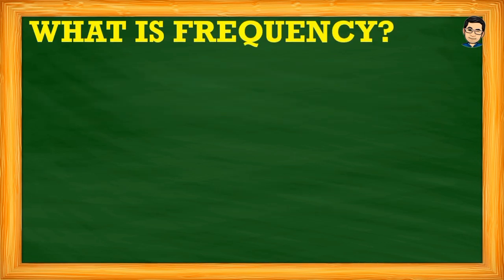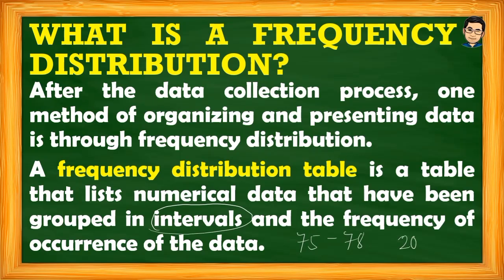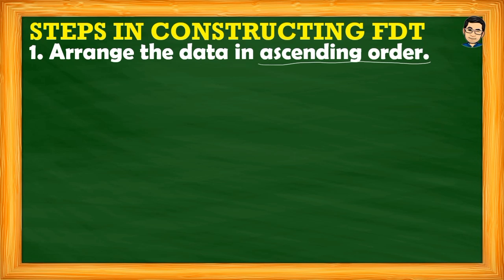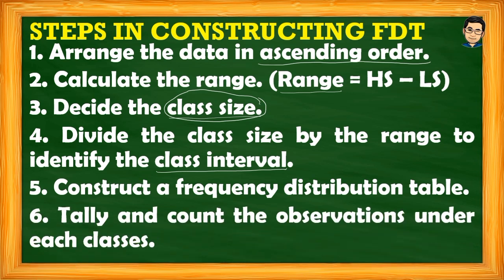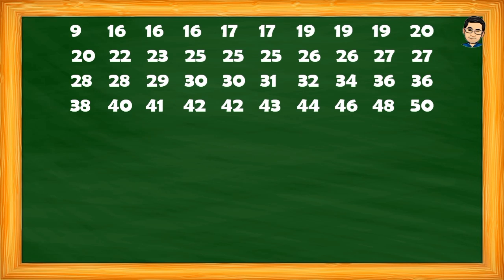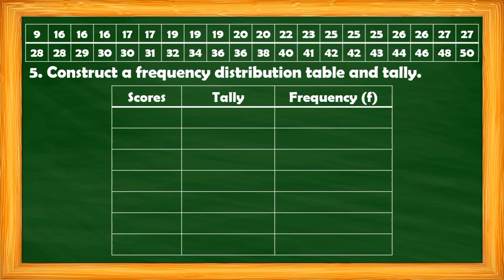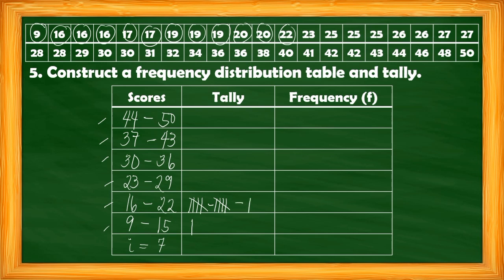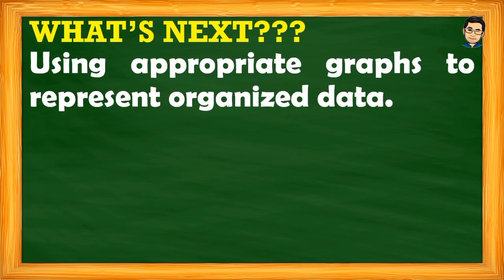ORGANIZING DATA IN A FREQUENCY DISTRIBUTION TABLE (DETAILED) | MATH 7 | MELCS - QUARTER 4 - WEEK 3